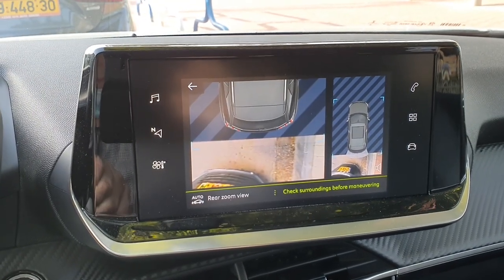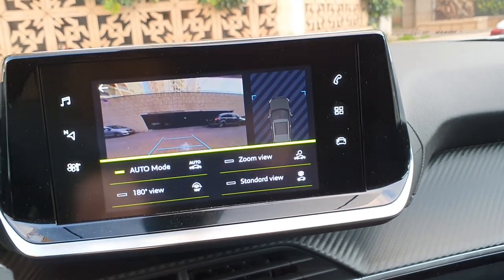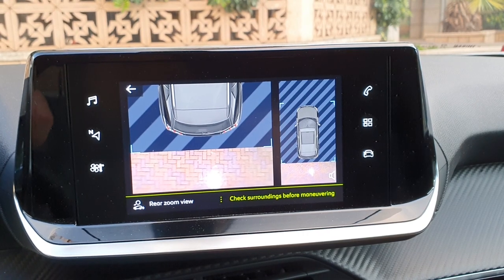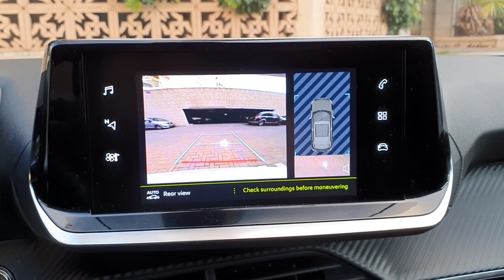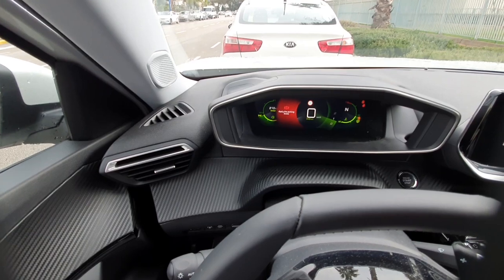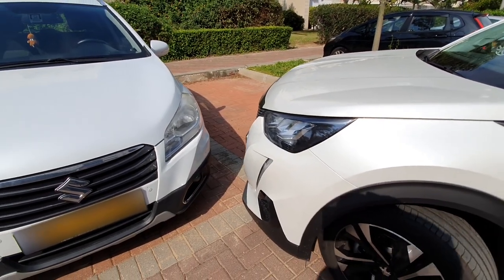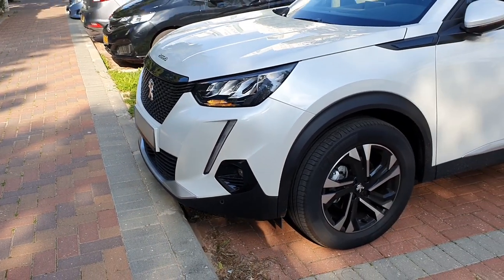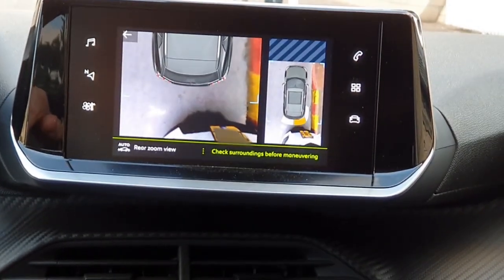Peugeot 2008: Camera. Parking sensors. Visiopark on the touch screen.